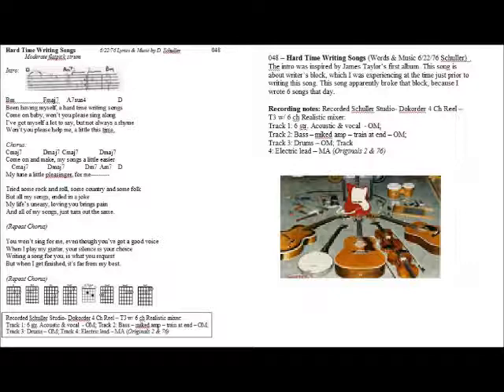048 Hard Time Writing Songs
048 – Hard Time Writing Songs (Words & Music 6/22/76 Schuller) – The intro was inspired by James Taylor’s first album. This song is about writer’s block, which I was experiencing at the time just prior to writing this song. This song apparently broke that block, because I wrote 6 songs that day.